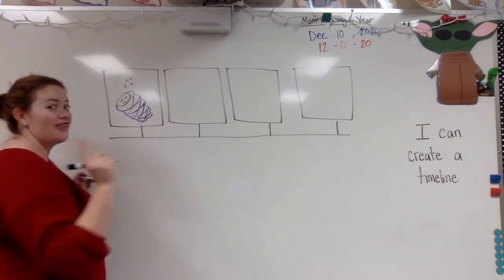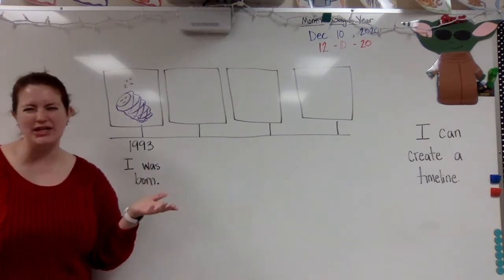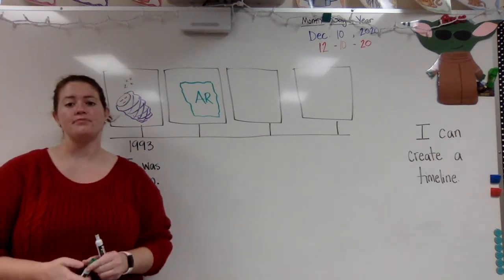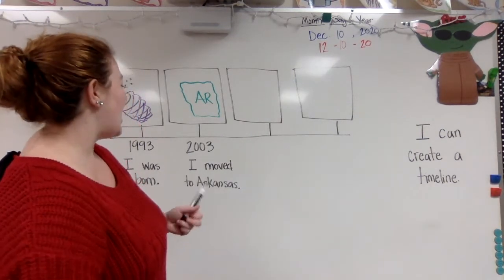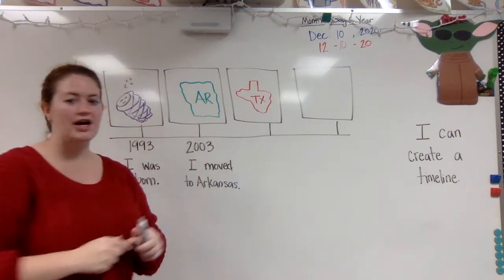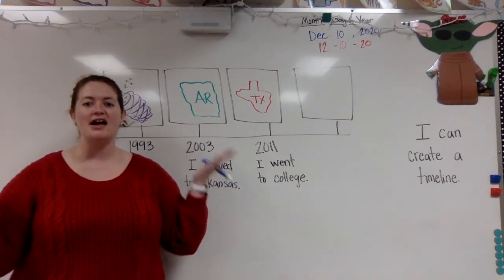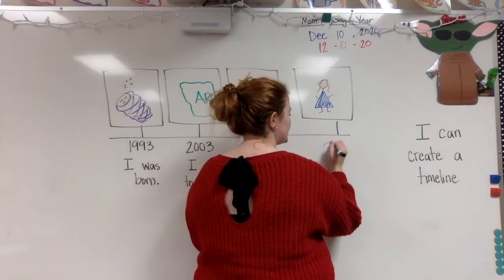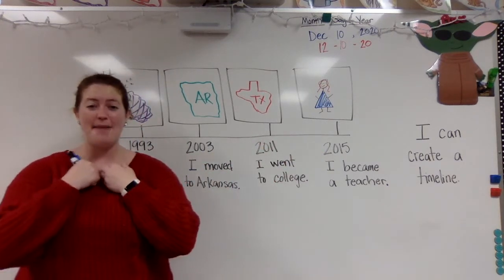Creating a Self-Timeline